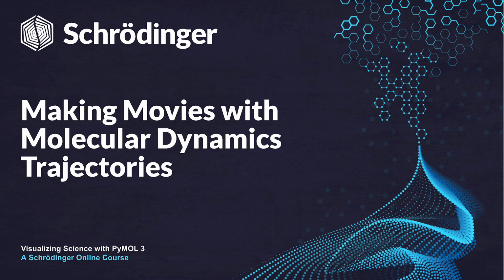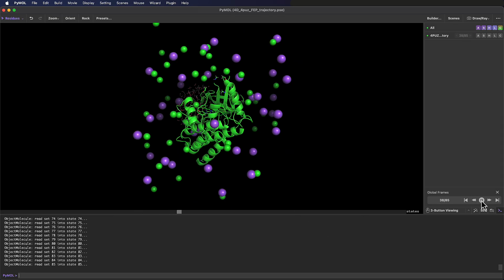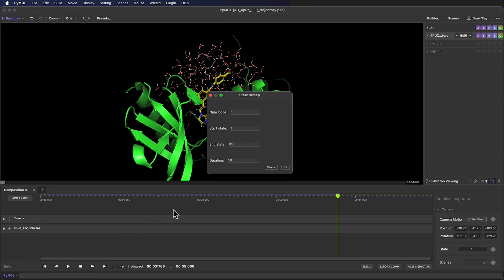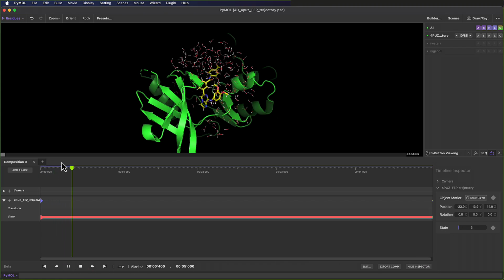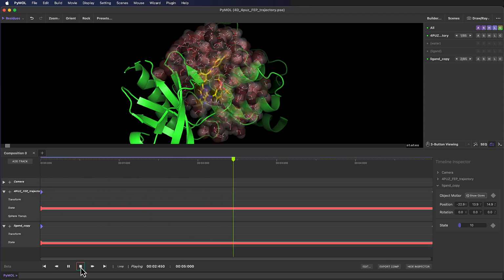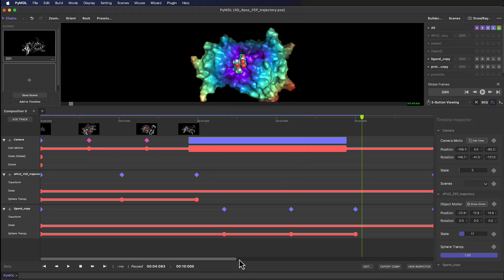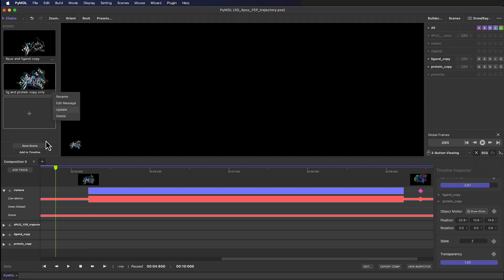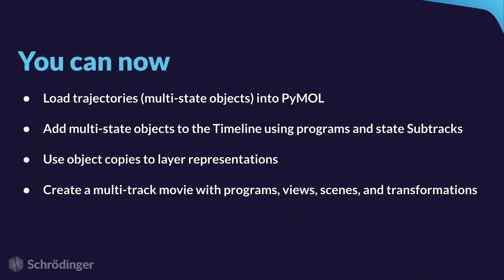4D Making movies with molecular dynamics trajectories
Making movies with molecular dynamics trajectories, video 4D from our Schrödinger online certification course. Earn a certificate by completing the free course